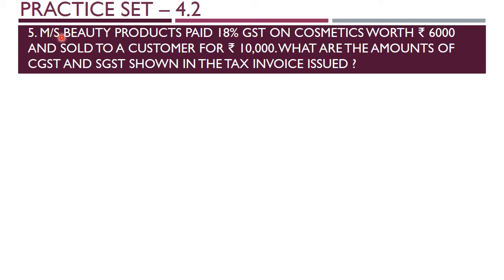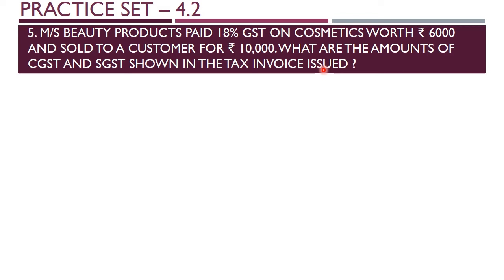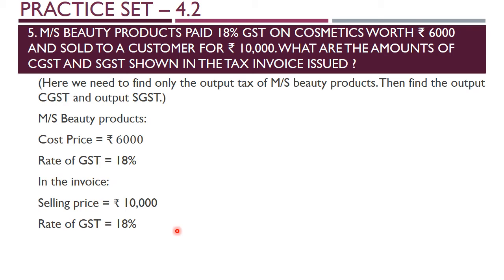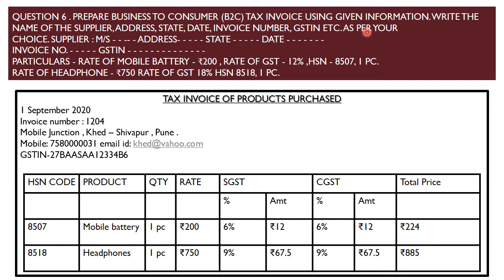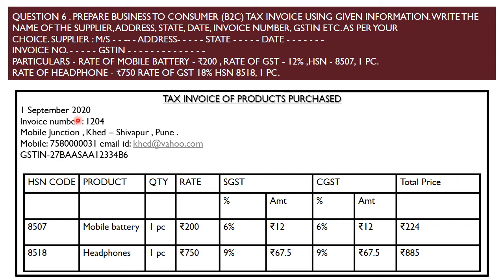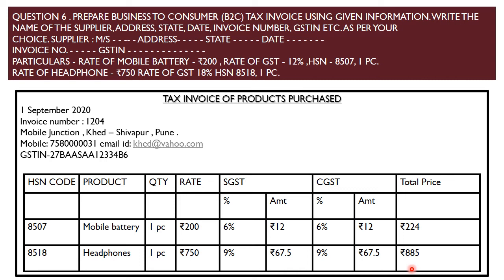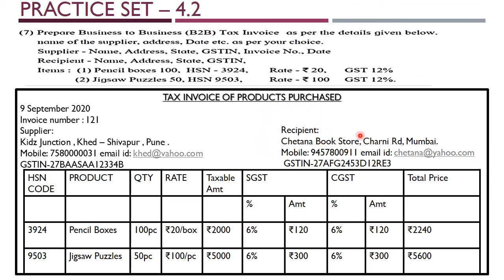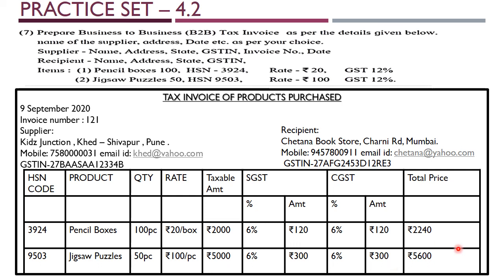Practice set 4.2 Part 2 Financial Planning class 10 SSC 2020-21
Hii friends
This video is a lecture on Maths 1 Chapter 4 -  financial planning class 10 SSC 2020-21 syllabus.
Topic : Practice Set 4.2 - PART 2 .
Explanation by : Friendtor Gopika Nair